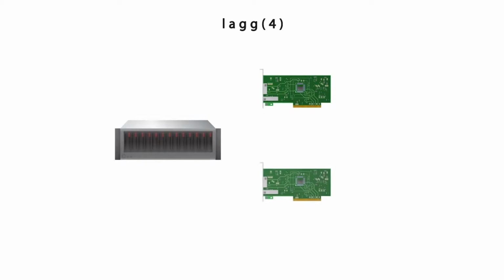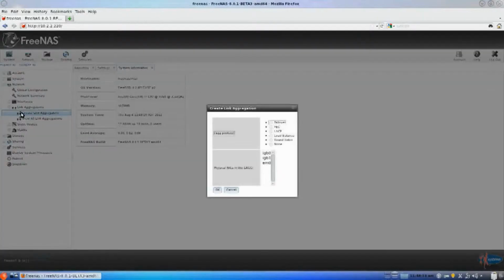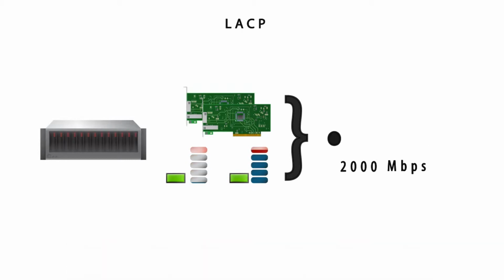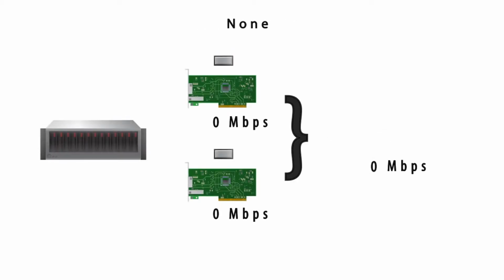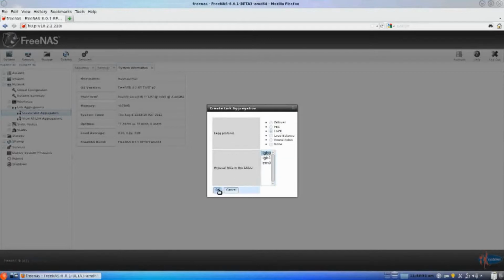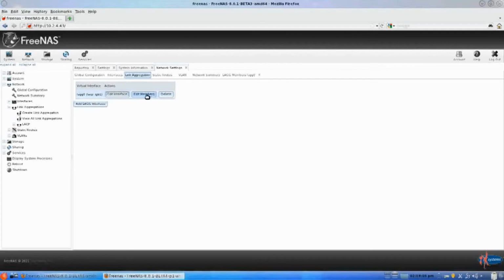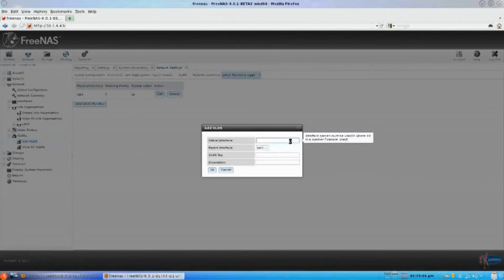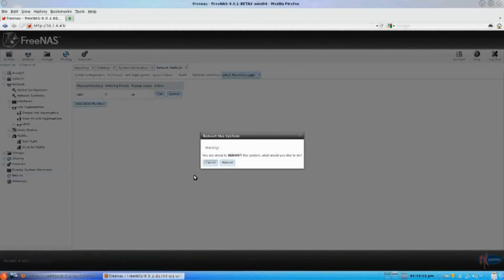FreeNAS™ 8 0 1 LAGG and VLAN